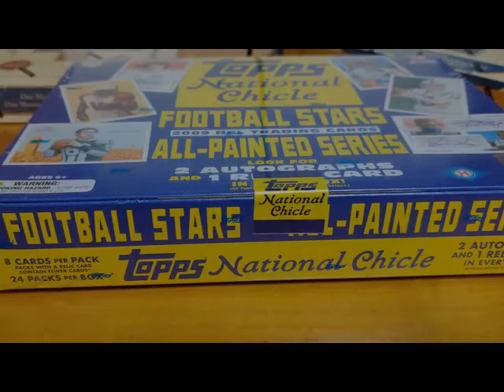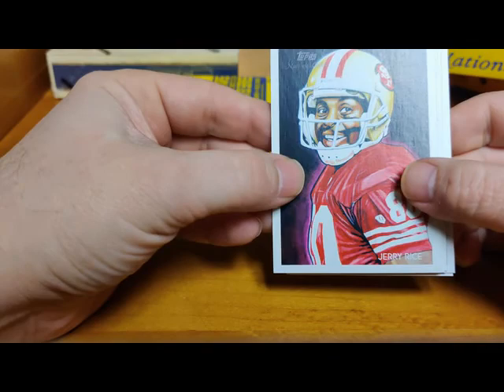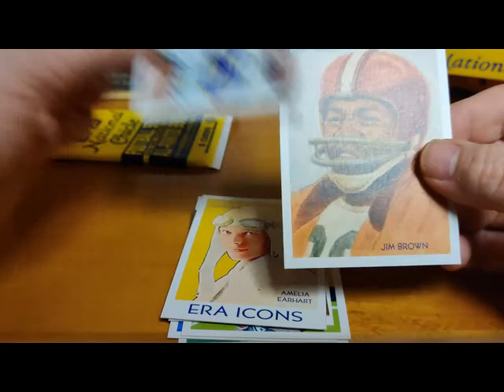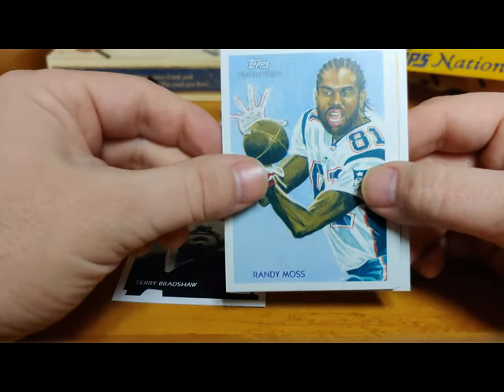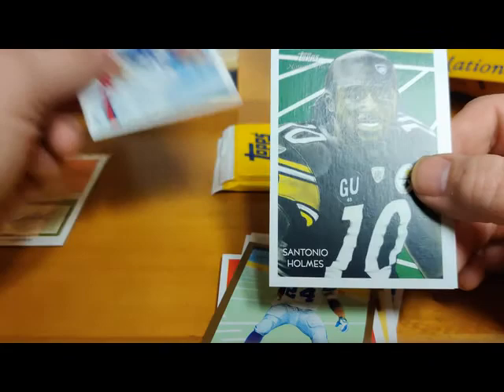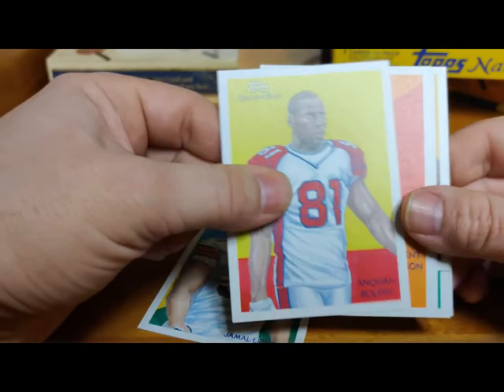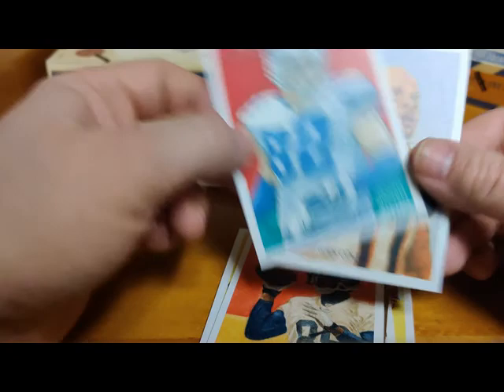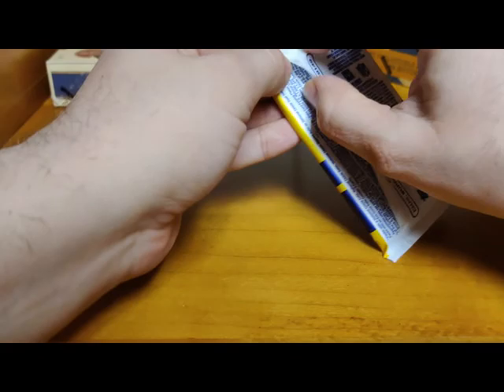2009 Topps National Chicle Football. Last Pack Mojo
HotBoxCards.net